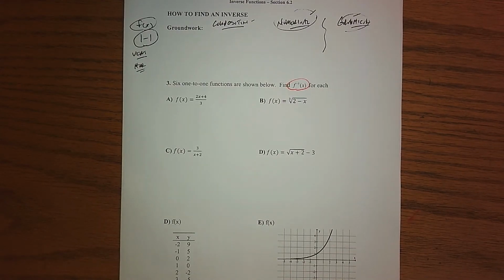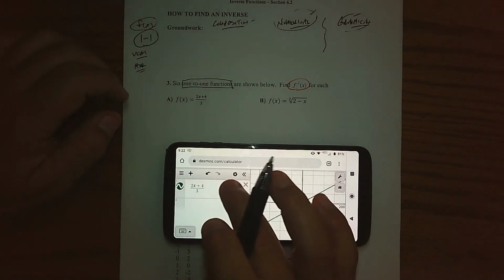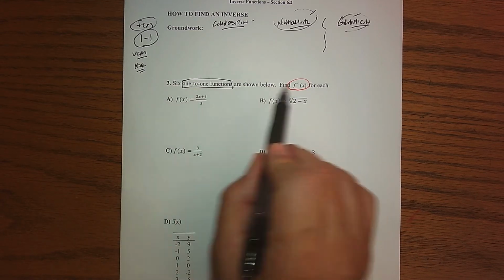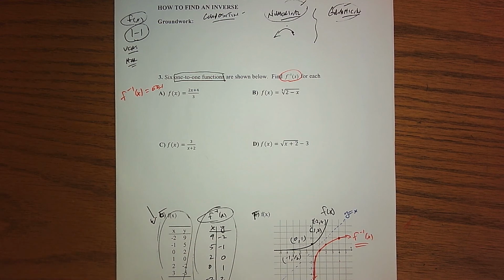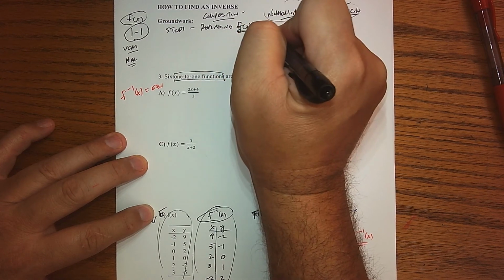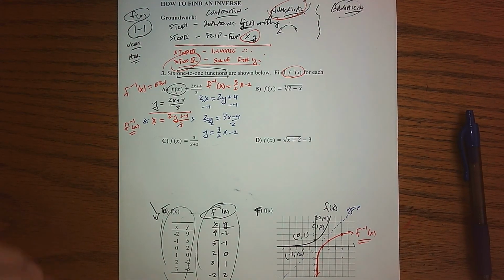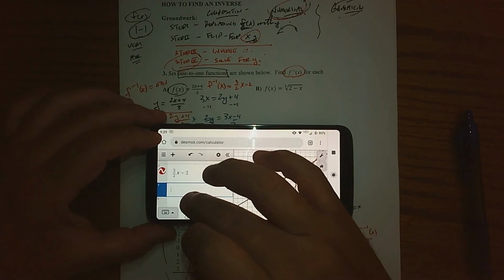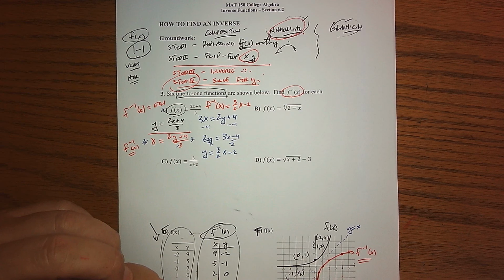MAT 150 Section62 Finding an Inverse Rd1